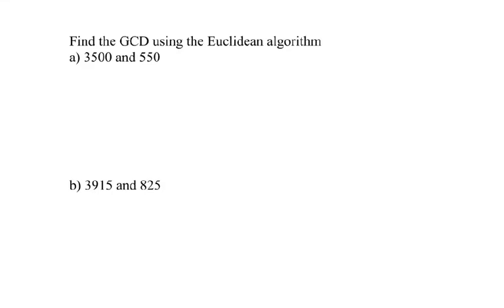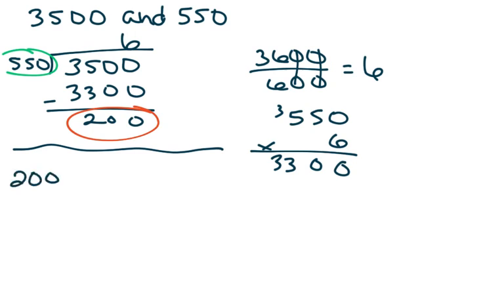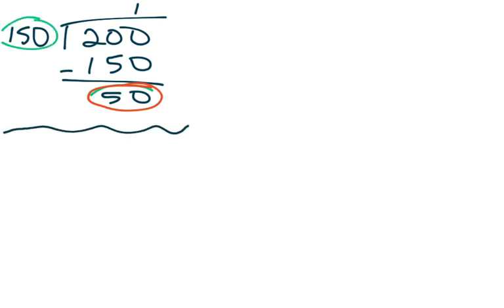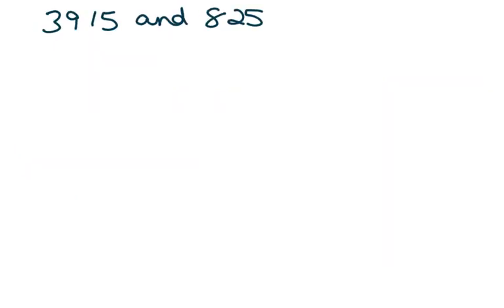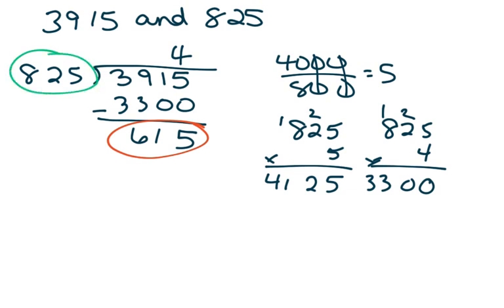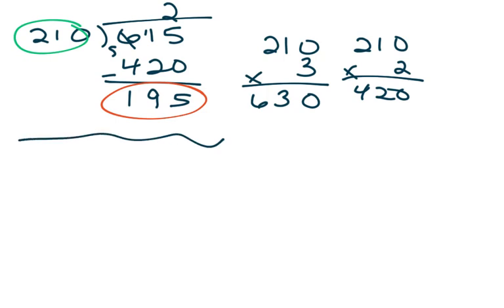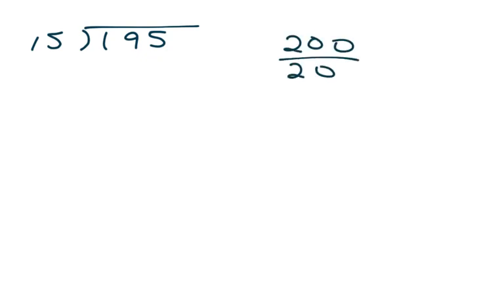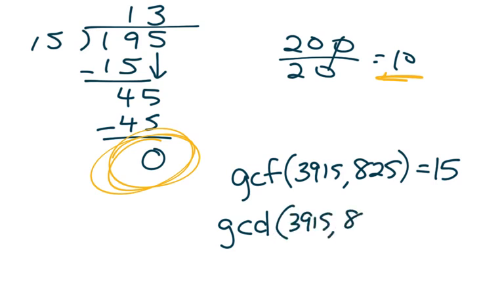4.3.4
Finding the greatest common divisor using the Euclidean algorithm